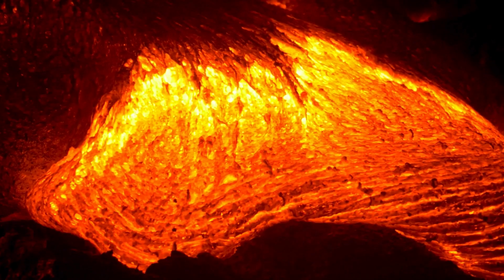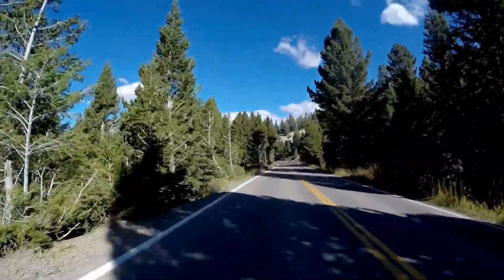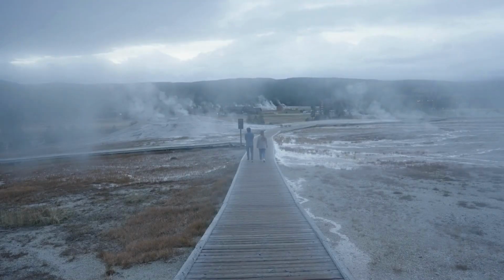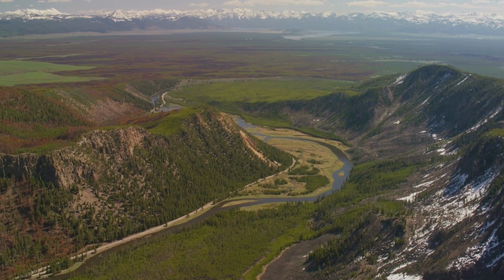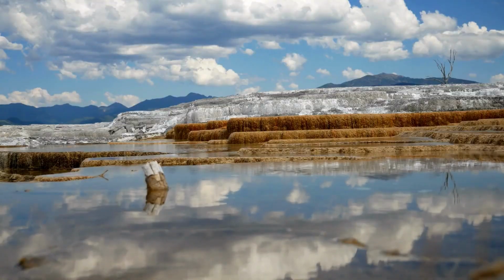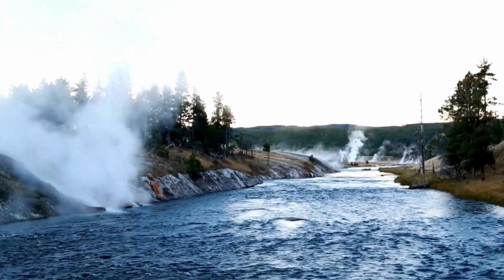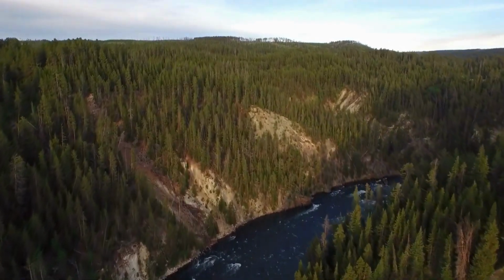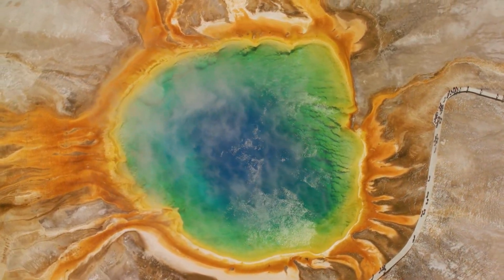Yellowstone Park CLOSED! Yellowstone Official Gives Serious Warning After Hundreds Of Earthquakes!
Yellowstone National Park has not been closed due to volcanic activity. The latest information from the U.S. Geological Survey (USGS) confirms that the park is still open to visitors. While certain roads may be temporarily closed due to weather conditions, there is no unusual or dangerous volcanic activity occurring in the park. The current volcano alert level is NORMAL, and the aviation color code is GREEN.

In April 2024, Steamboat Geyser had its second eruption of the year, but this event does not signal an impending volcanic eruption. The seismic activity in the Yellowstone region remains typical, making up about 50% of the total seismic activity in the area. Continuous GPS stations measuring ground deformation indicate subsidence in the caldera, which aligns with patterns observed since 2015.

While the likelihood of a sudden eruption is low, scientists are diligently monitoring Yellowstone. Join us as we explore the fascinating science behind this iconic national park!